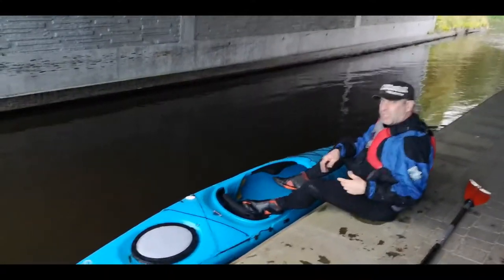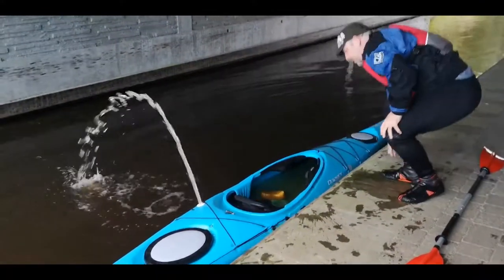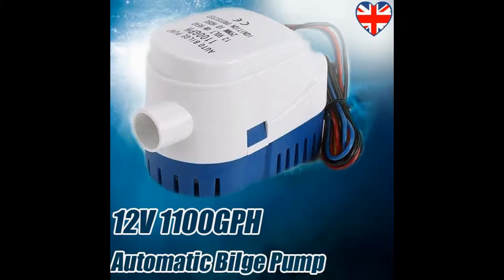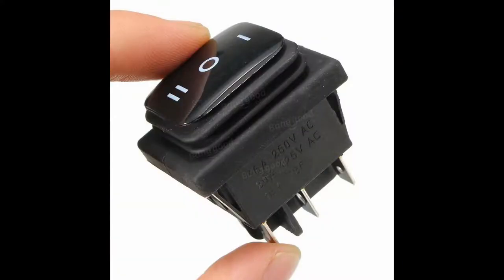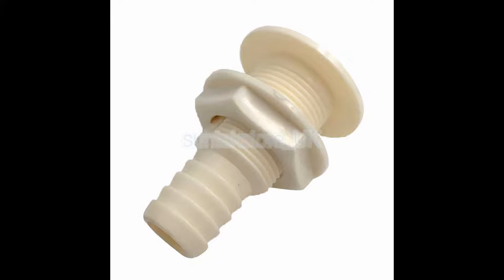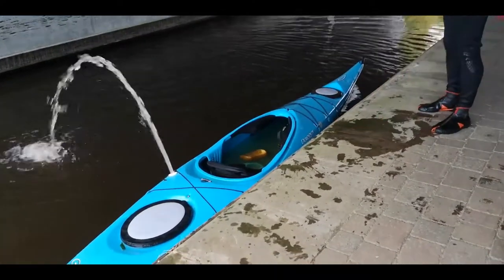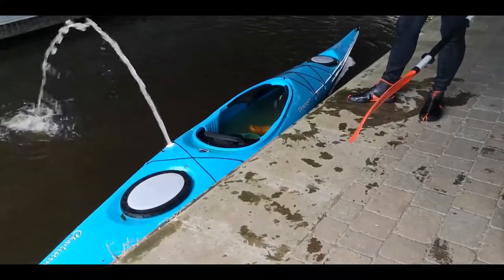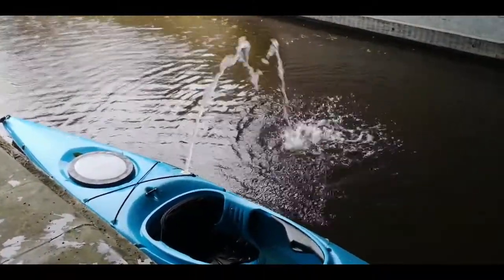Fitting and testing a sea kayak bilge pump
I fitted a bilge pump to a kayak I use for messing around in.  Doing rescues, having fun, generally getting wet.  A very simple self contained bilge pumpand battery set up.  If people want to know the in's and out of the build I can do a quick close up of the components.  Very simple though.